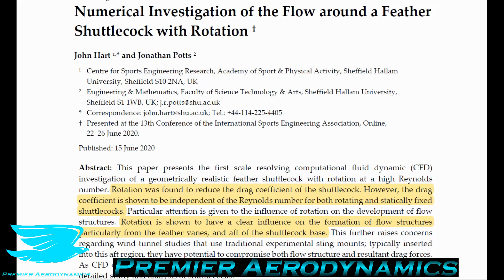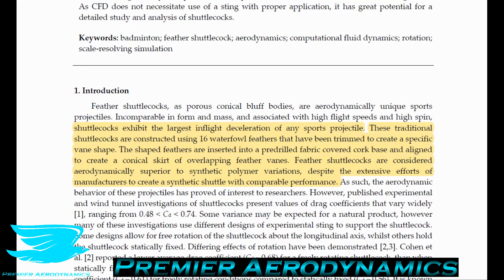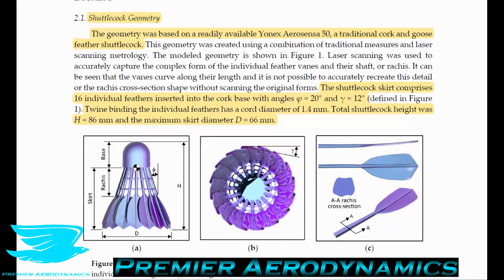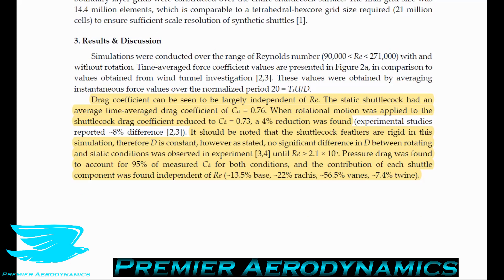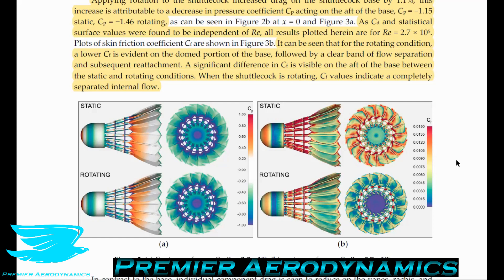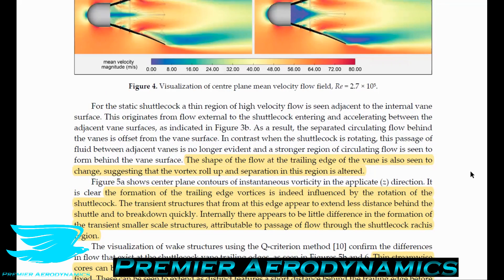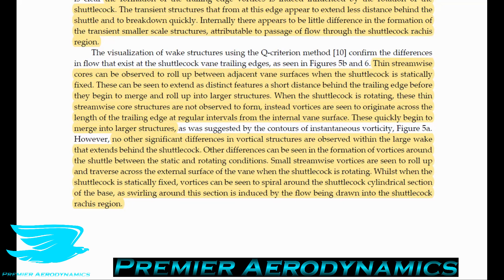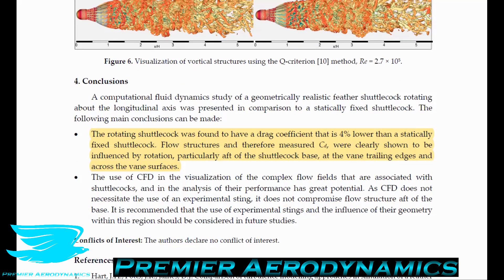Intricate Aerodynamics of Shuttlecock - Premier Aerodynamics Podcast #24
In this podcast, we look at the aerodynamics of a shuttlecock in badminton - Premier Aerodynamics Podcast #24